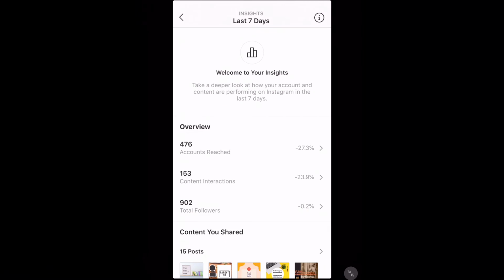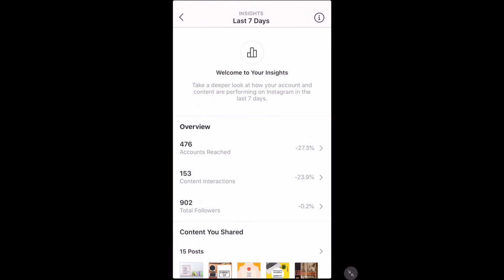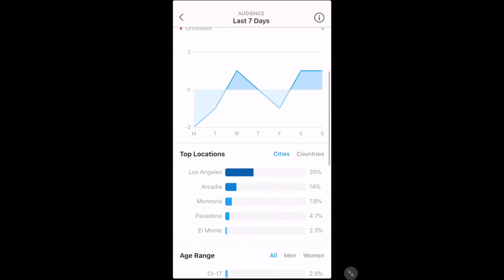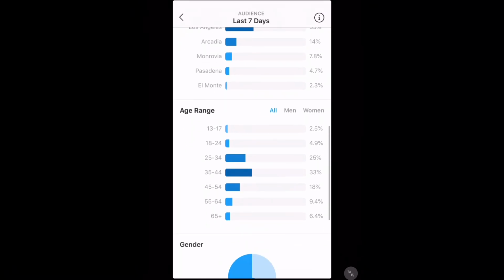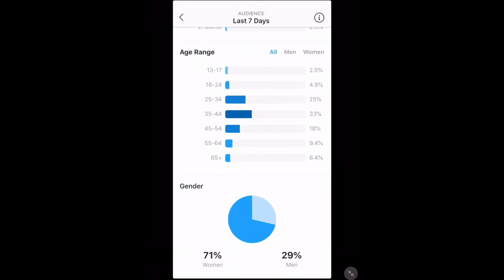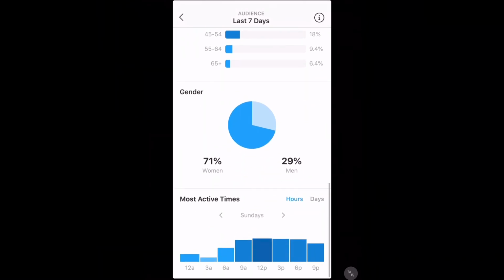Learning Lab Microlesson: Instagram for your Business⁠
Let’s breakdown how to access and use Instagram Insights to guide your social media posts. ⁠
Visit the link in our bio for more information about our Learning Lab classes.⁠